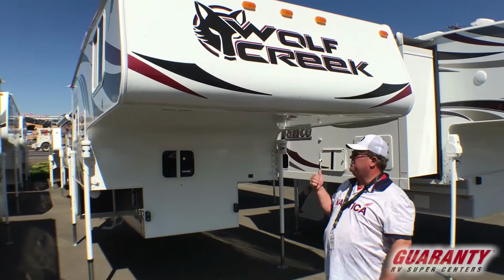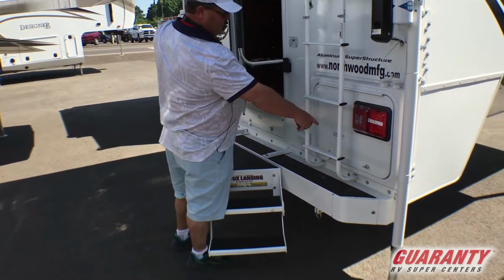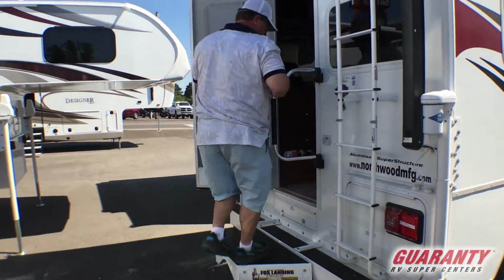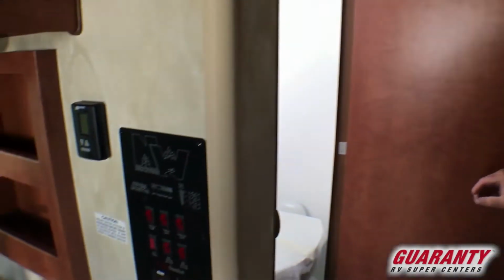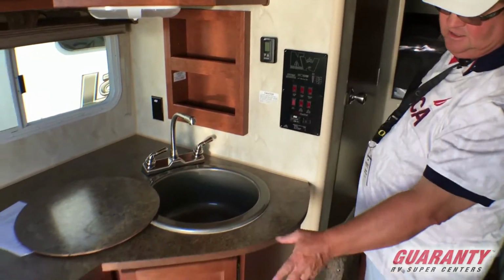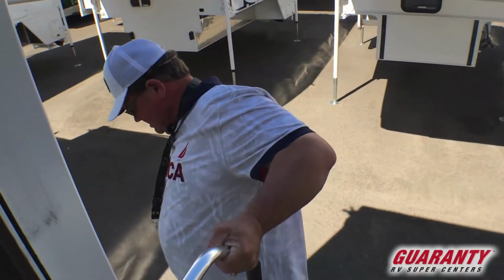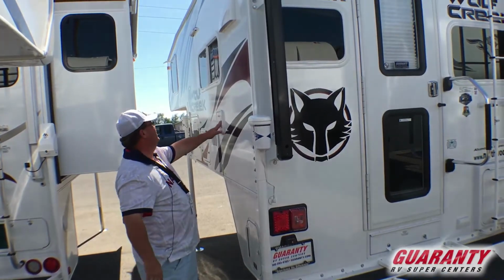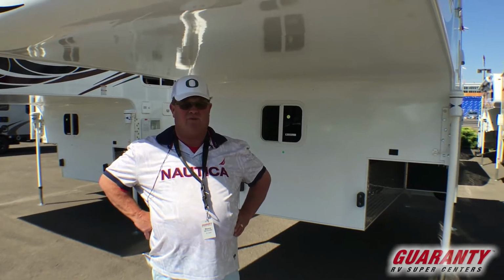2018 Northwood Wolf Creek 840 Truck Camper Video Tour • Guaranty.com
2018 Northwood Wolf Creek 840— If you want all the great things that RVing has to offer in a convenient package, you'll want to check out this new 2018 Northwood Wolf Creek 840. This truck camper's floor plan has everything you need to stay warm and cozy on all of your camping trips and outdoor adventures.

The galley has a unique layout with the sink, three-burner stovetop, and microwave on one side. Across from it, you'll find the refrigerator with icebox. Put together your favorite sandwich and then sit down at the booth dinette to enjoy another meal well done. A large window lets in plenty of natural light illuminating the attractive decor.

The wet bath has a skylight and vent to help keep things airy and fresh. Inside, you’ll find a toilet, sink, mirrored medicine cabinet and shower.

You'll be pleasantly surprised at all the storage options surrounding the cab over queen bed. A wardrobe has a place for hanging clothes and a nearby hamper creates another storage option.

If more sleeping options are needed, the dinette easily converts into a sleeping area.

Other notable features include:
• Electric jacks,
• Dual 5 gallon LP tanks,
• Roof rack and ladder,
• Exterior shower,
• High density block foam insulation,

With so many features of a full sized motorhome in the convenient package of a quality truck camper, this 2018 Northwood Wolf Creek 840 is perfect for all four seasons. Snowbird friendly, this coach is ready for adventure.

Guaranty RV Lic. # 764